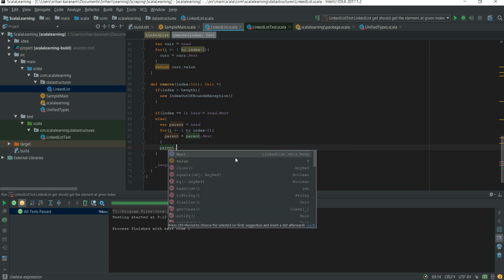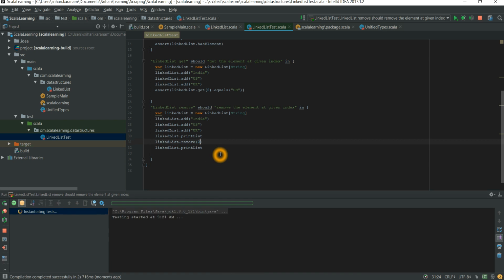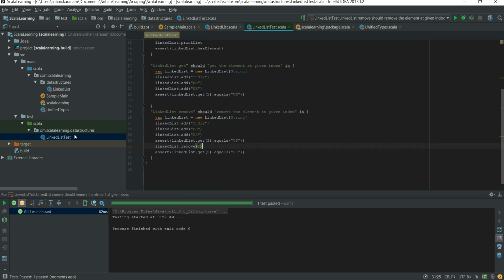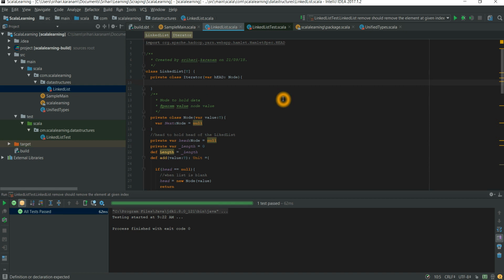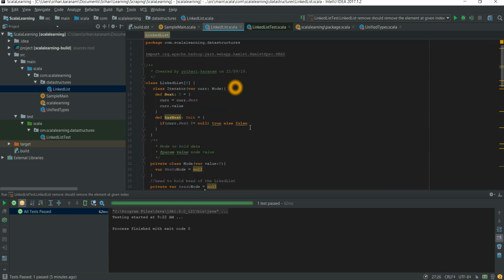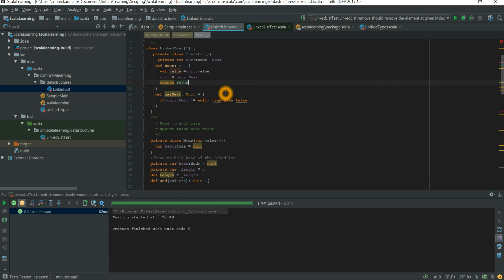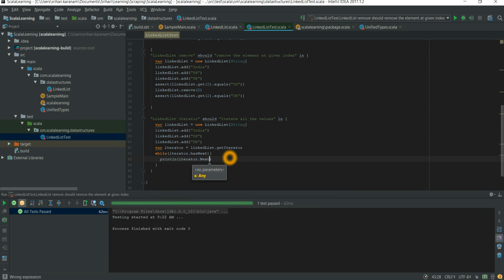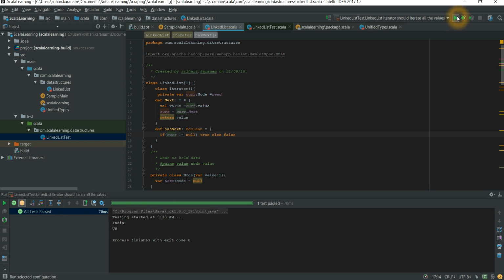Scala Learning - 006 ScalaTest, Generics and LinkedList part 2